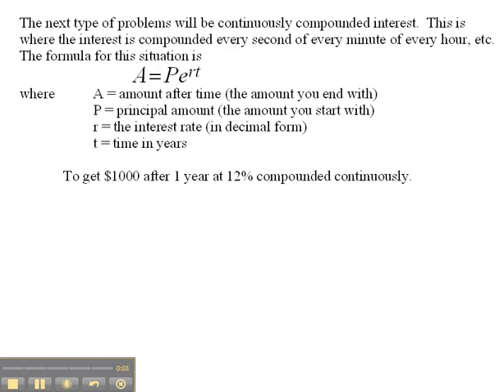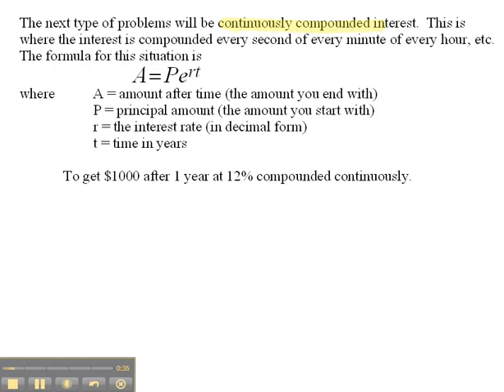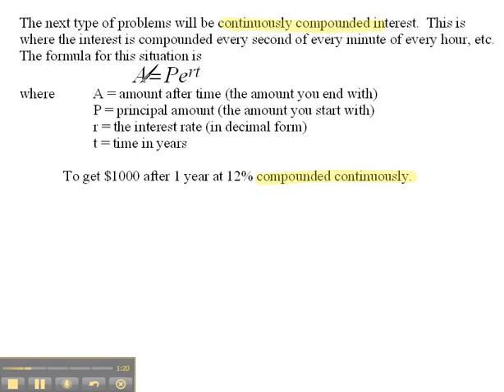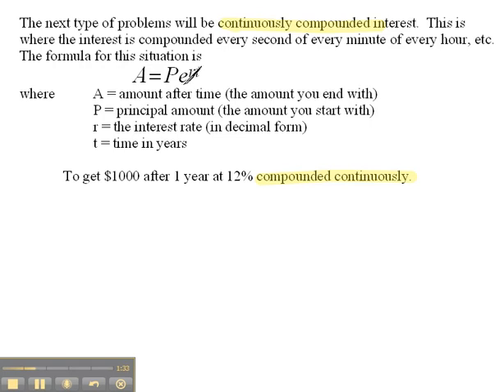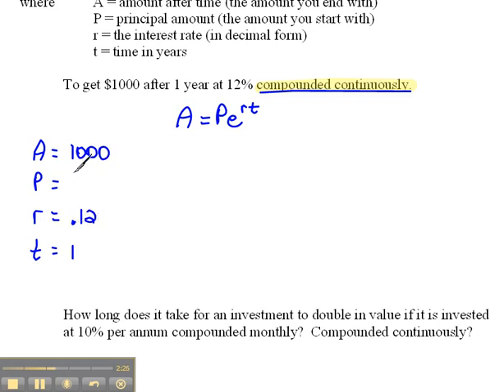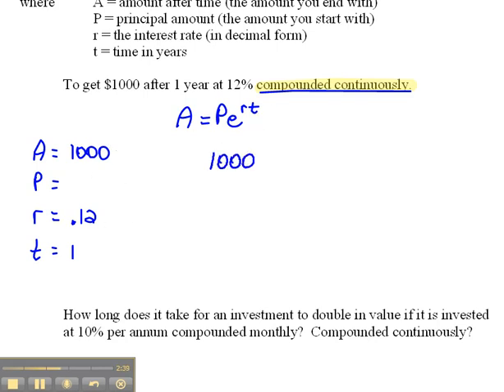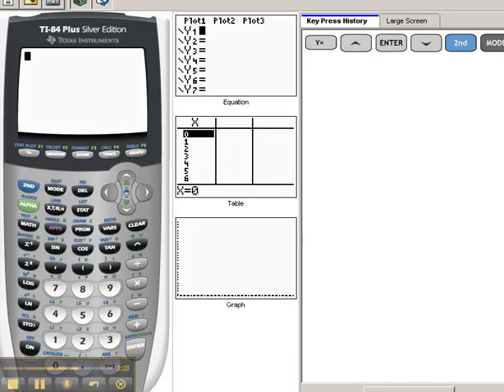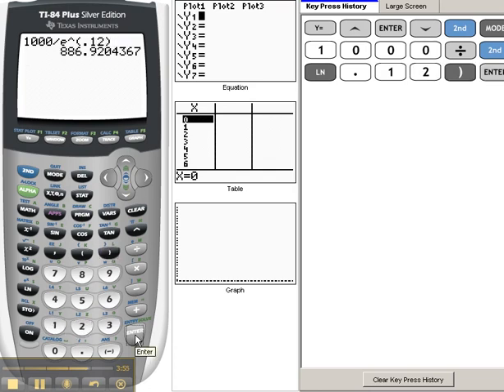Continuously Compounded Interest 6.7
Use the continuously compounded interest formula